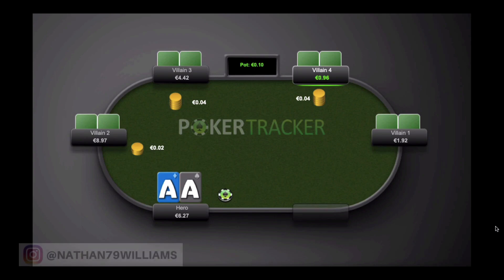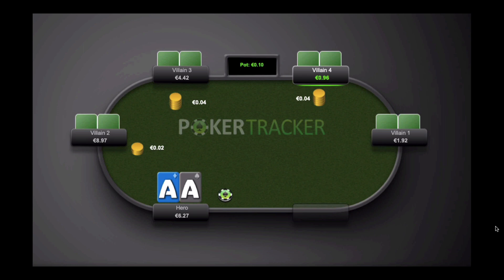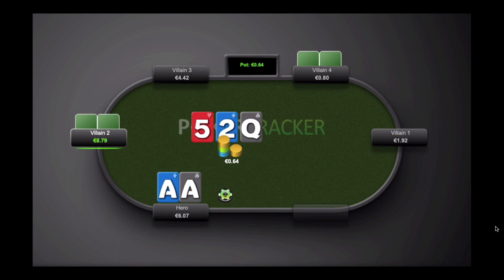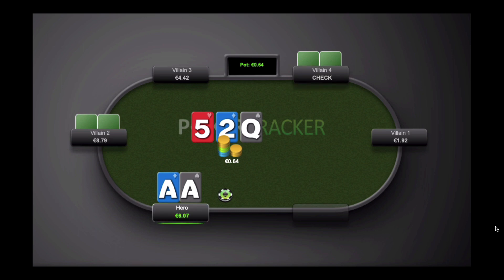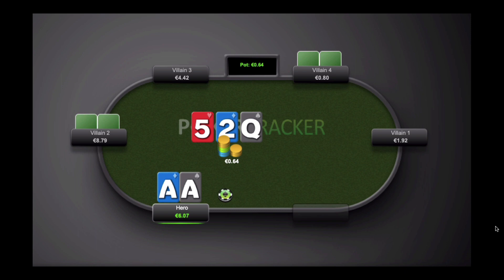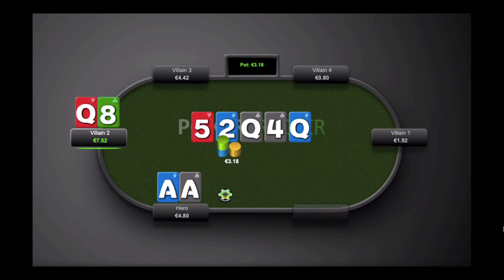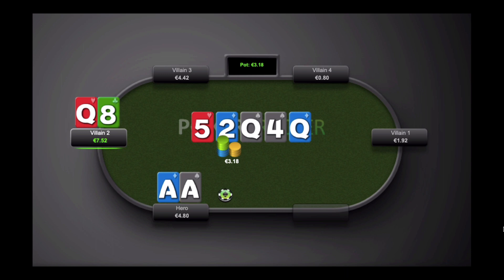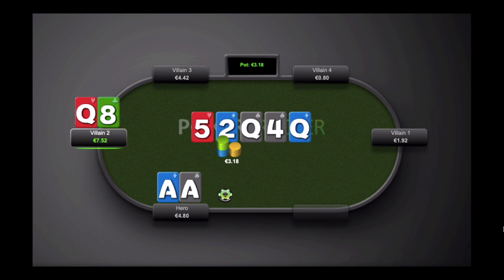Avoid This Common GTO Bet Sizing MISTAKE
Many people make GTO bet sizing mistakes in small stakes games that prevents them from getting stacks in by the river.

This is a huge problem for your long term winrate in these games because getting the maximum value with your big hands is the key to success in low stakes poker games.

In this video I am going to discuss a GTO bet sizing error on the flop and a missed value betting opportunity on the river.

Make sure you let me know how you would have played this hand in the comments below.